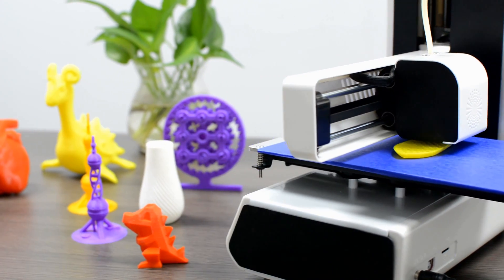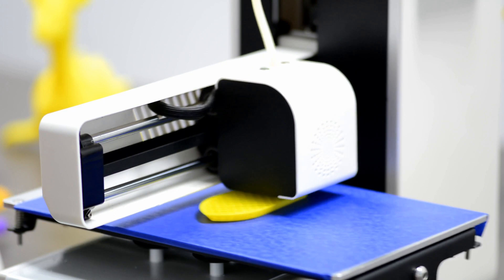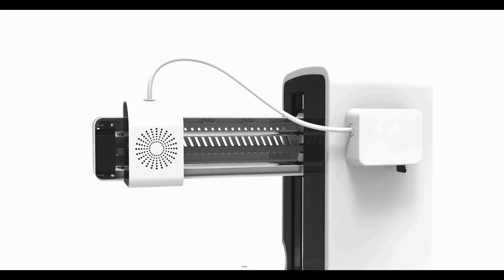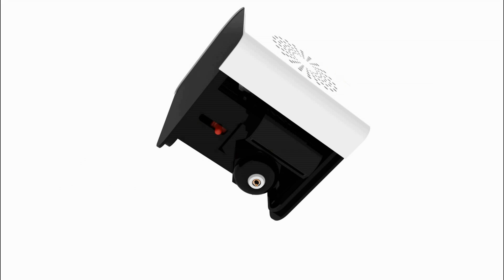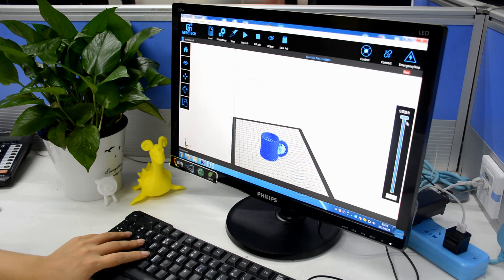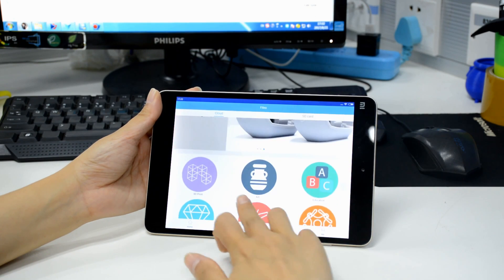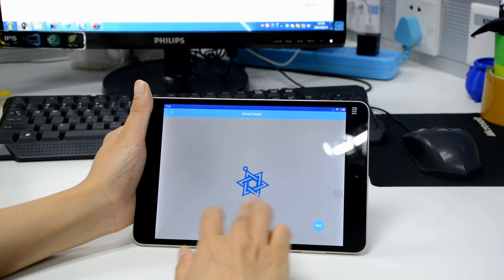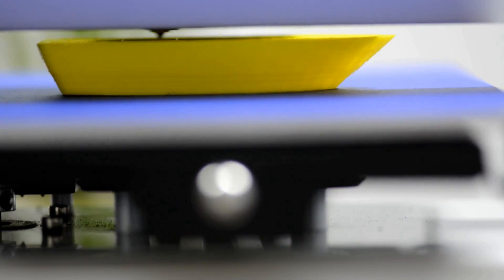Introducing Geeetech E180 mini 3D printer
We designed an affordable Mini 3D printer E180 for everyone, with the aim of making 3D printing available to men, women, old and young alike. It is safe, simple, elegant, easy-to-use and could print right out of the box.
 Compact as it is, E180 could bring you joys from designing, trouble-shooting, printing to final products. Besides, it is packed with some practical features, like enhanced printing accuracy and speed, modular extruder, break-resuming capability, intuitive touch screen, Wi-Fi connectivity, responsive App, free cloud gallery, etc.
All of our efforts are stemmed from our notion --- Making 3D printing easy and economical.